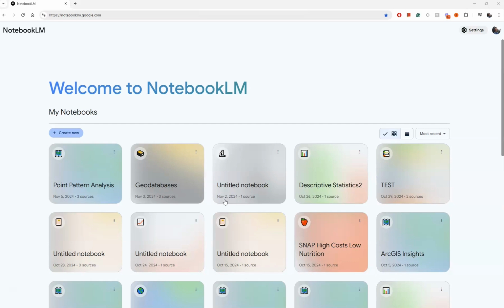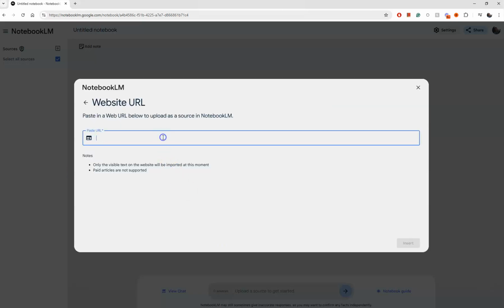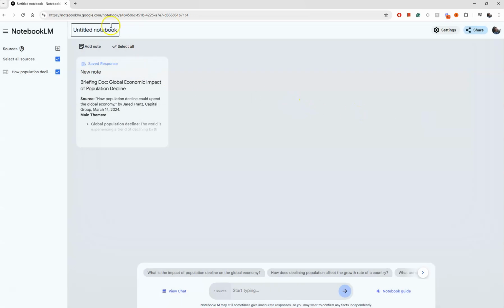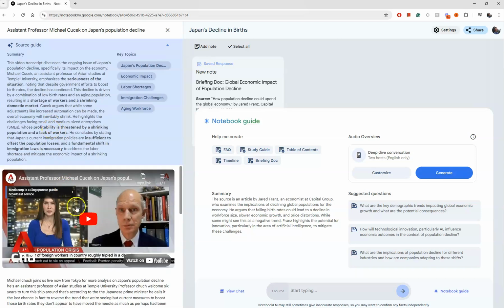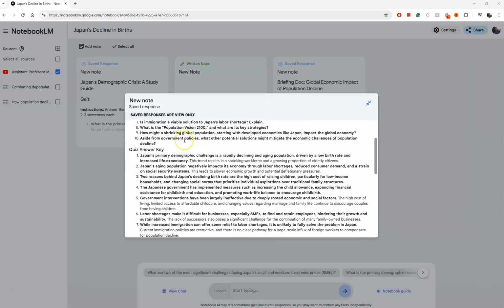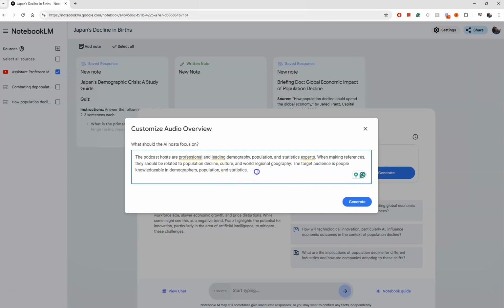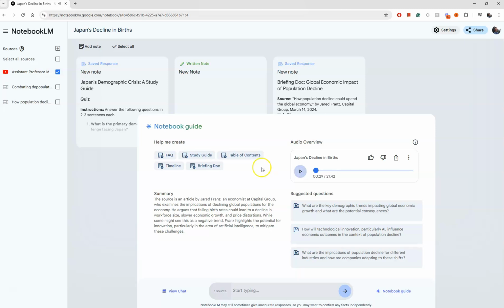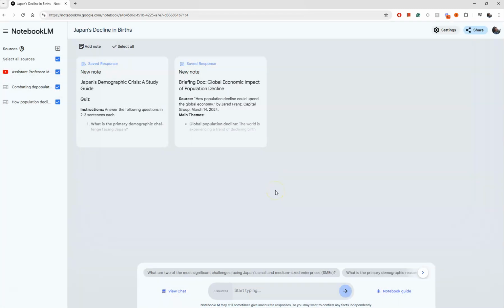NotebookLM Instructions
This video provides a brief overview of how to use NotebookLM.